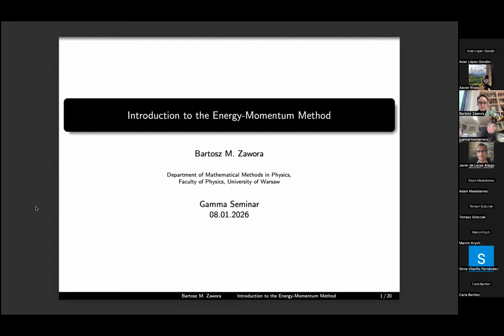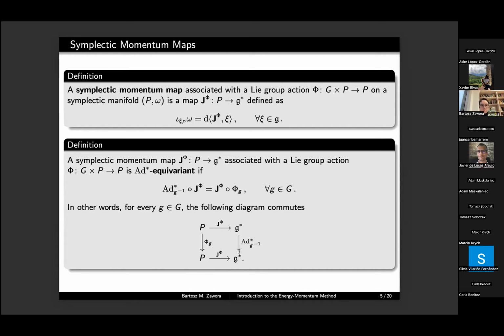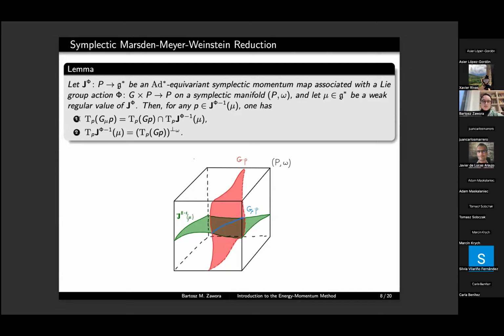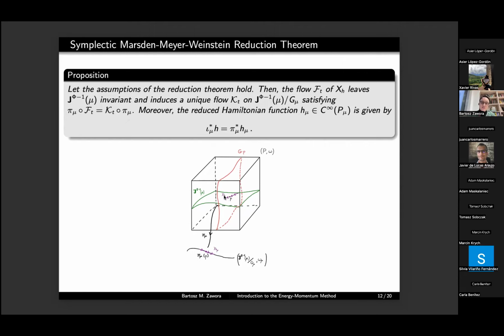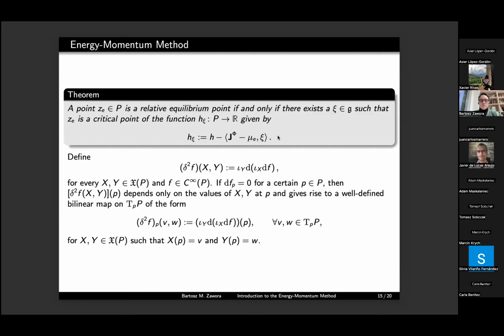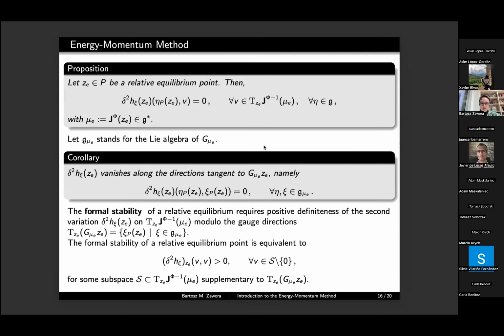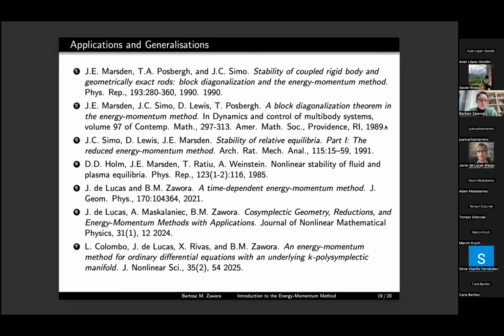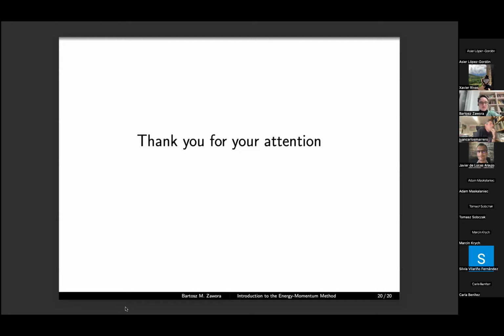Introduction to the energy-momentum method --- Bartosz M. Zawora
The Marsden--Meyer--Weinstein reduction theorem allows for the simplification of Hamiltonian systems on a symplectic manifold that admit Hamiltonian Lie group symmetries of a certain type. It gives rise to the so-called reduced Hamiltonian systems, which are defined on the quotients of submanifolds invariant relative to the evolution of the original Hamiltonian.

In my talk, I will present the energy-momentum method designed to study the stability of equilibrium points of a reduced Hamiltonian system on a symplectic manifold. I will first introduce some fundamental notions from symplectic geometry and Lyapunov stability theory. Next, I will define relative equilibrium points and comment on their properties. Finally, I will introduce the conditions determining the stability of equilibrium points of the reduced Hamiltonian system. Over the years, the energy-momentum method has proved to be highly effective, therefore if time permits, I will shortly discuss its applications and generalisations.